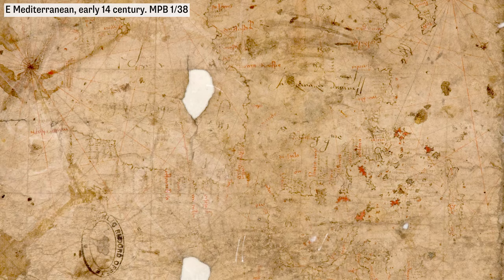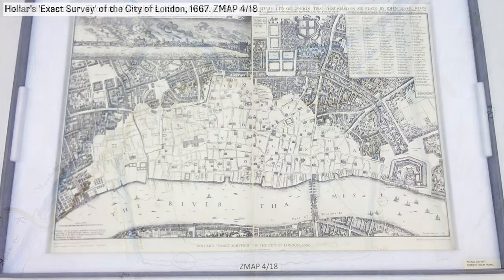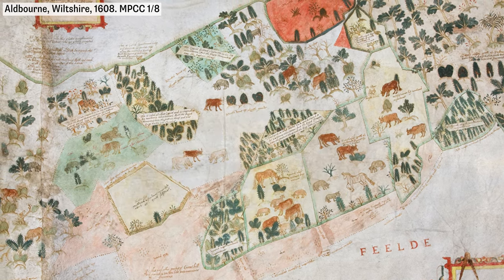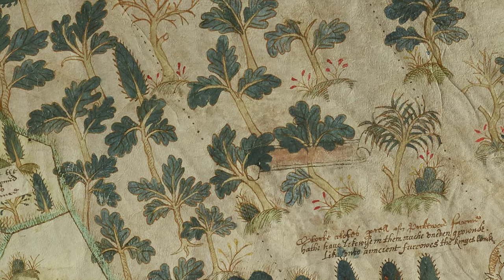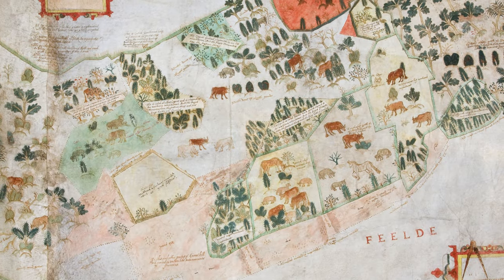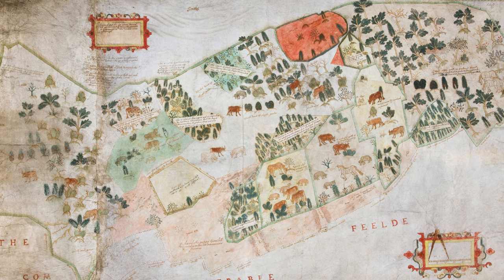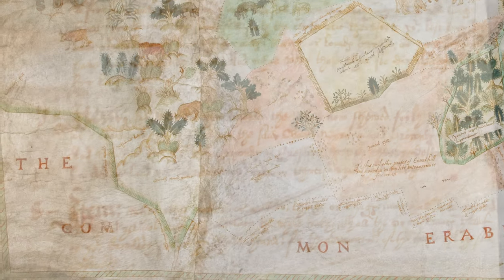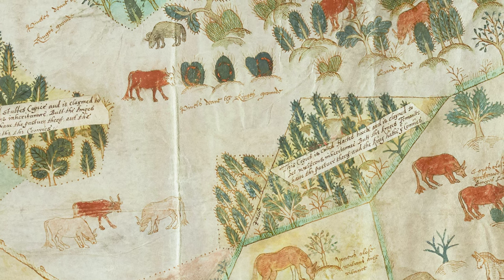Spotlight On: Maps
The National Archives map specialist Rose Mitchell introduces our collection of maps! This video highlights a map of Aldbourne Chase from 1608, which was created because of a dispute about the royal rabbit warren.

If you're an educator or student, you can find the video alongside tasks and a downloadable resource

Spotlight On is a series of video guides, each based on an individual collection held at The National Archives. In each video, a specialist presenter introduces one of our collections and highlights a document from it connected.

Sound effects:
Pfranzen, Pimfeijen, Borralbi, Inspectorj, Richwise from freesound.org